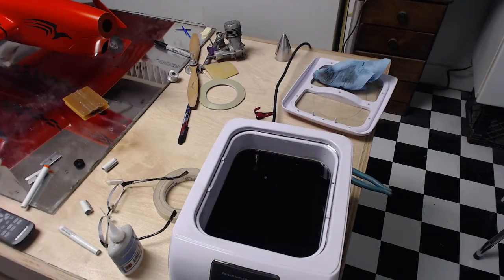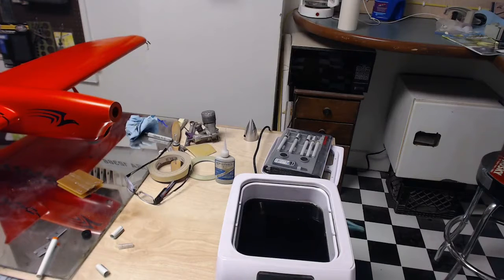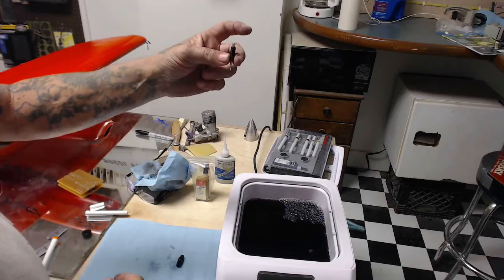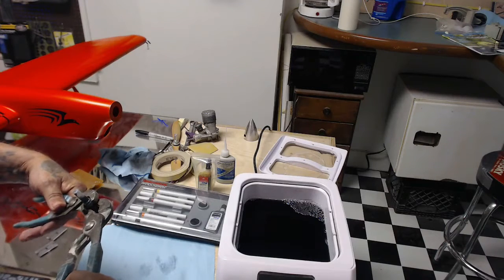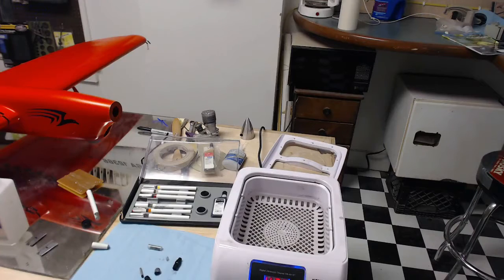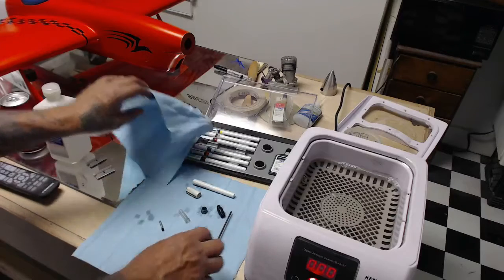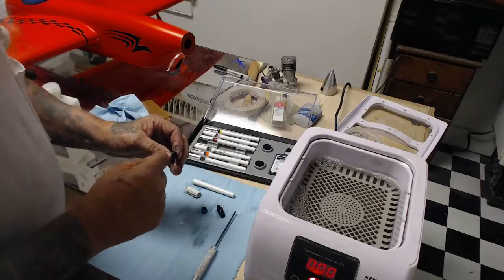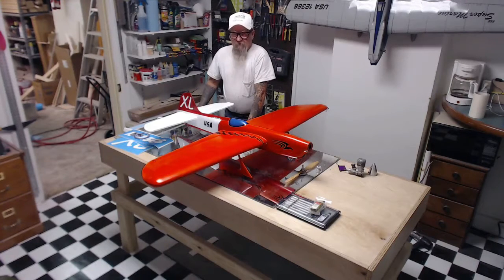Cleaning Rapidograph pens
One way to get factory results when done